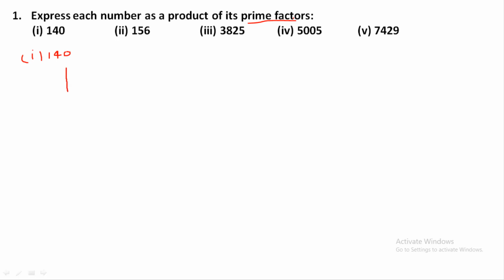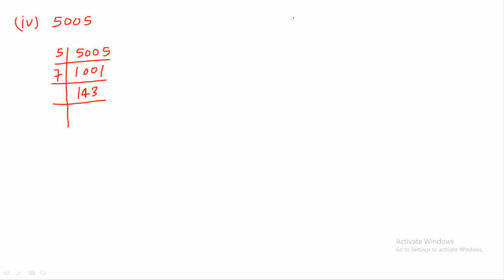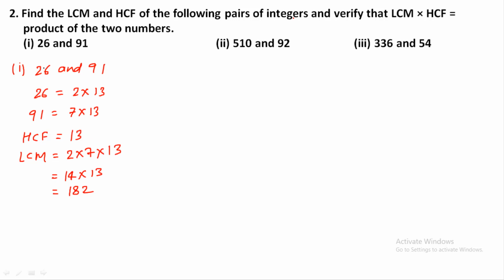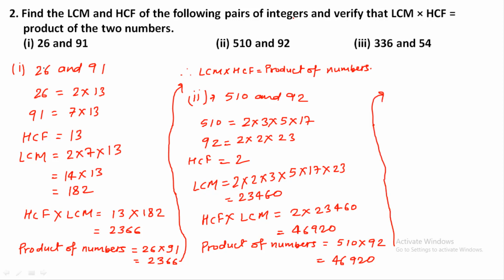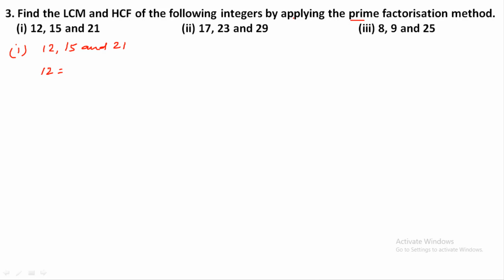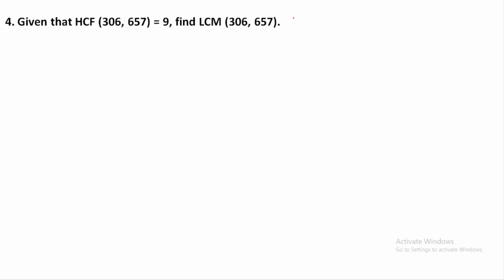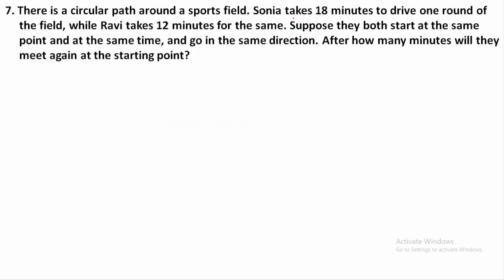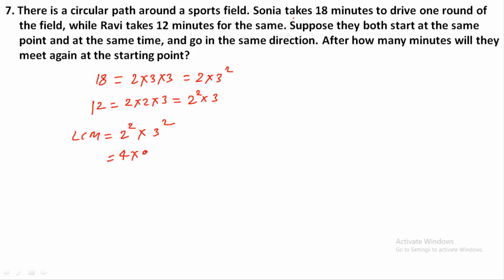Chapter 1 | Exercise-1.2 | Real Numbers | Class 10 Maths | NCERT Solution | CBSE